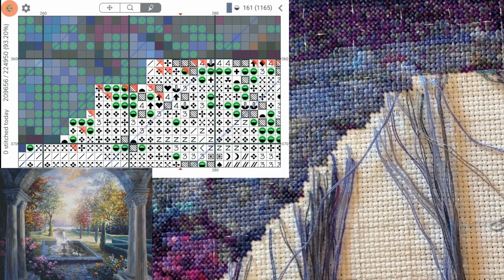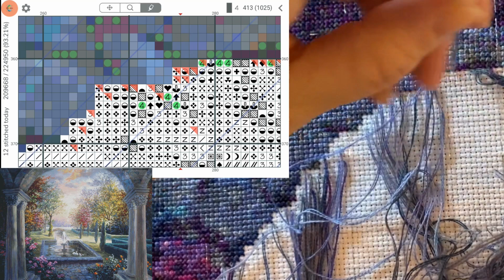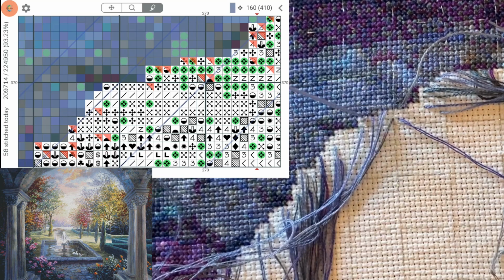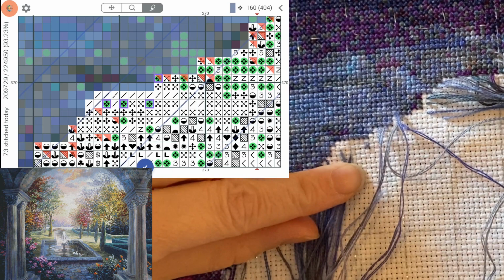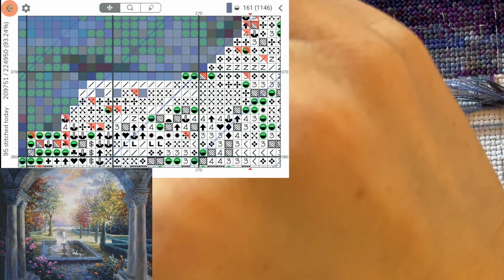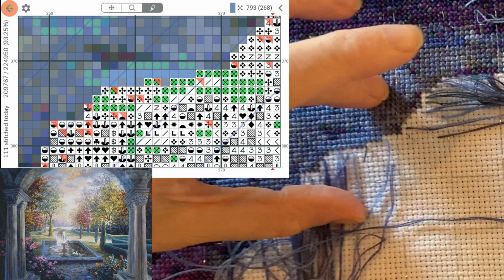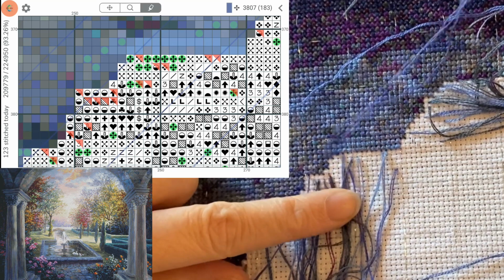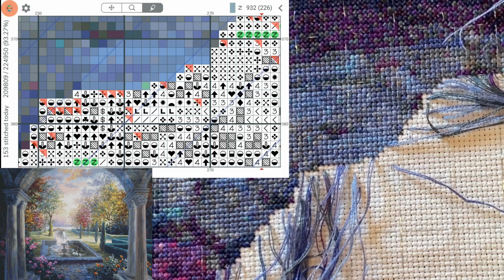Cross Stitch: Stitch With Me #99 (with talking)